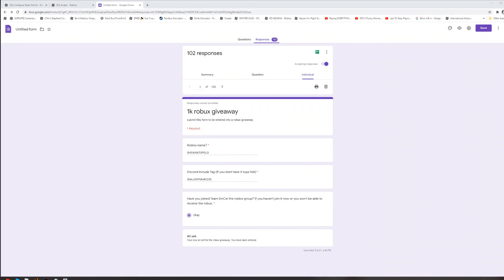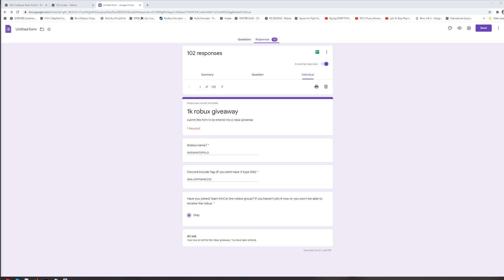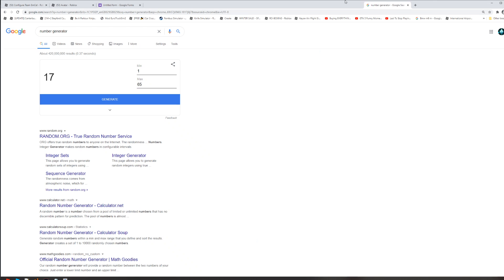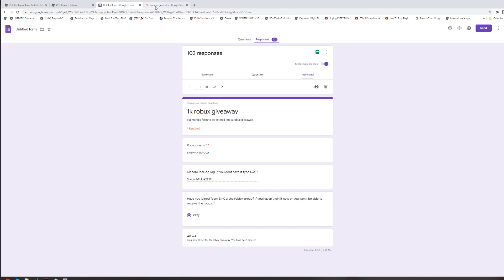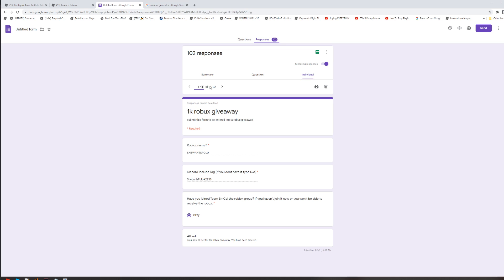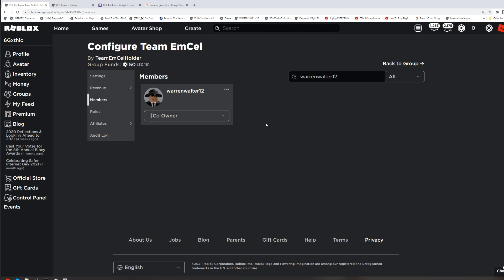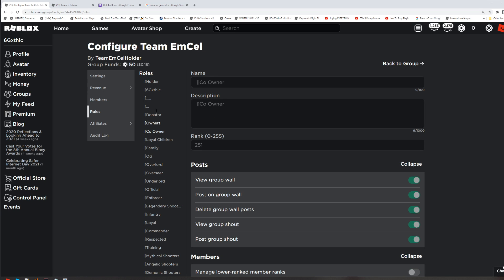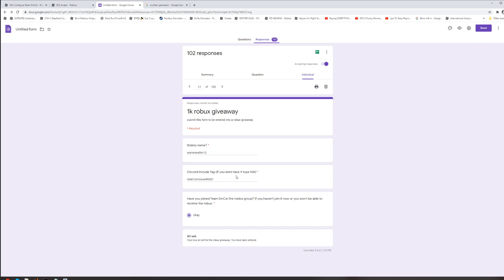1k Robux Giveaway! (Winner Revealed In The Video)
⍟Music